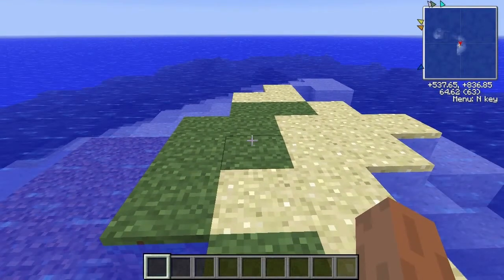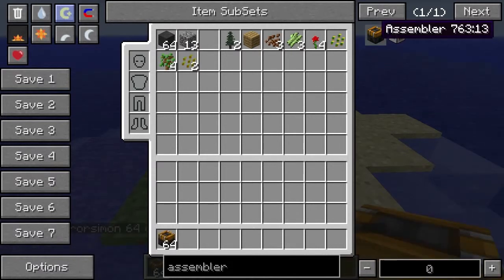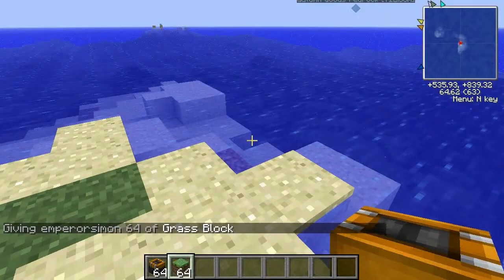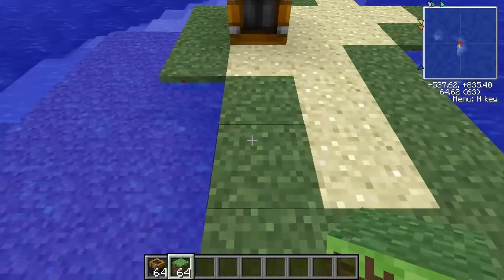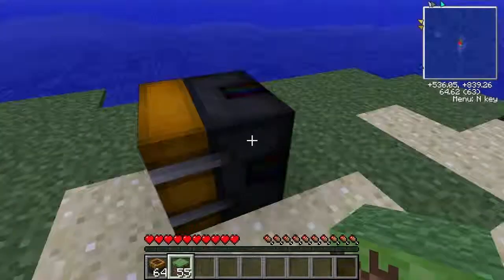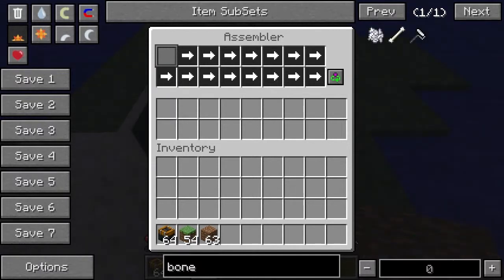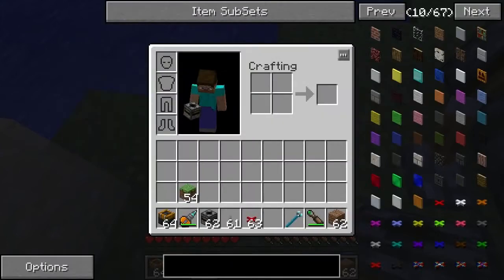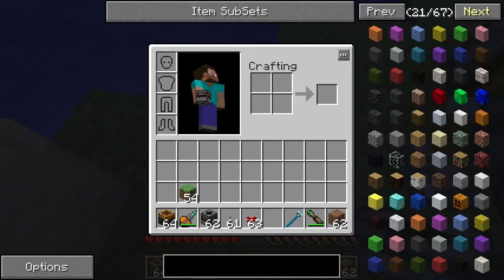Redpower 2 Feed the Beast Part 1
I begin this series by showing how a block breaker works.